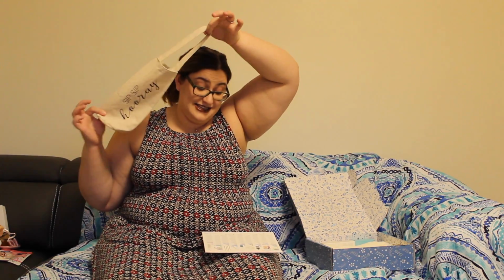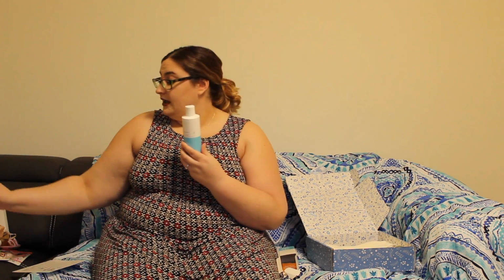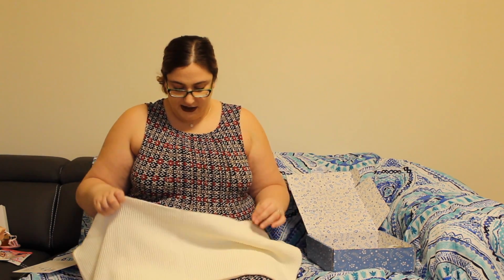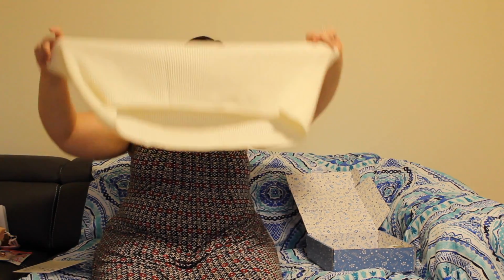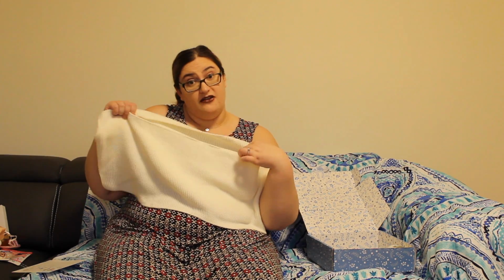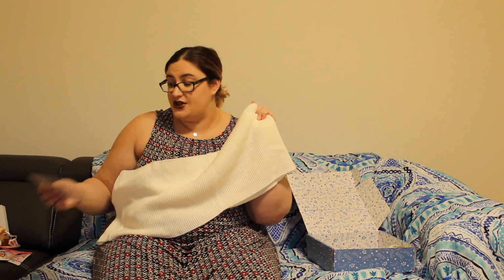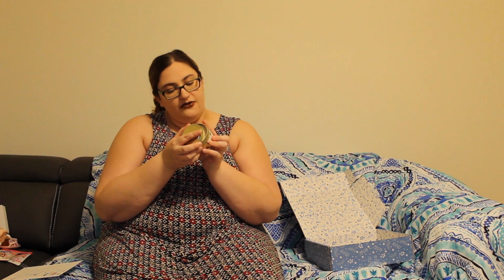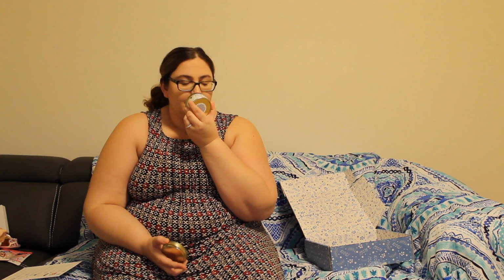Simply Beautiful by BCLiving Random Season Unboxing Haul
Hello beautiful people and welcome back to another video! I got a random past season box from Simply Beautiful and I really was so impressed and happy with what I got. I love it! Winter sucks as a season in my opinion but it definitely has some of the cutest merchandise. Hope you enjoy the video and have a wonderful day beautiful people!